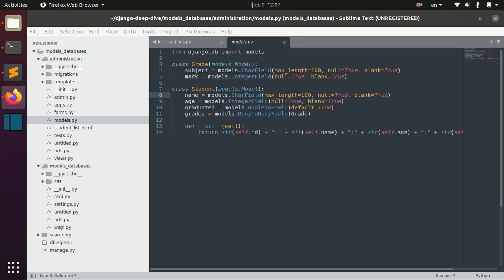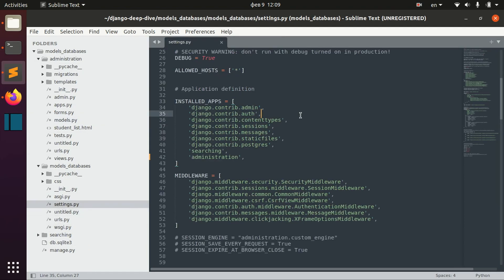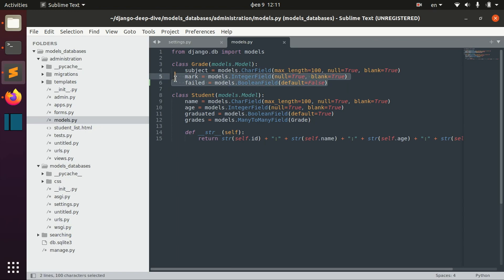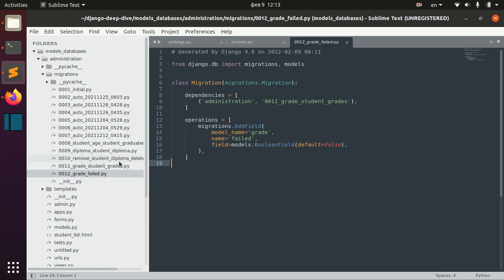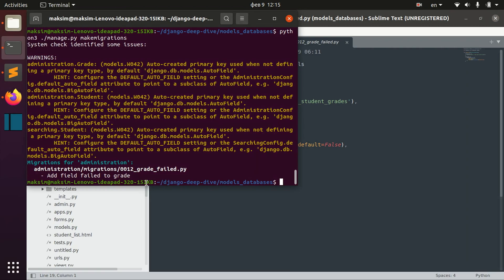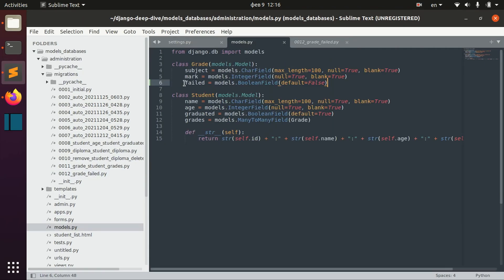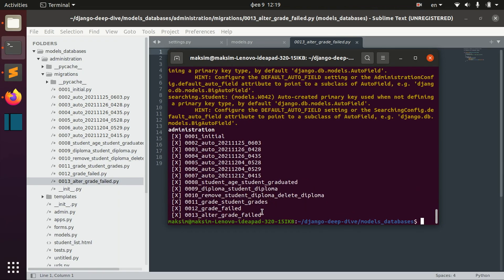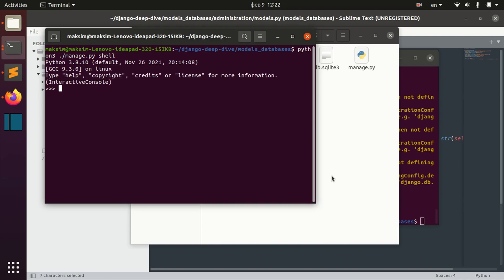Django Full Course - 21.0 - Migrations. Concept, operations, files, different databases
In this video from Django Full Course we will start with the topic of Django Migrations, where we will discuss:
- Theory of Django Migrations and basic understanding,
- Basic operations of Django Migrations (makemigrations, migrate, sqlmigrate, showmigrations),
- Django Migration files,
- How different databases work with migrations.